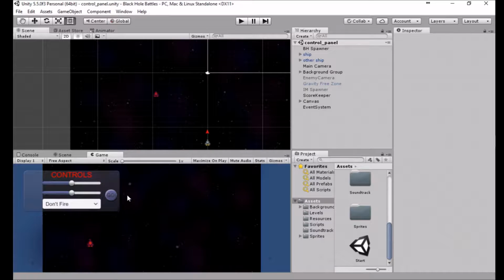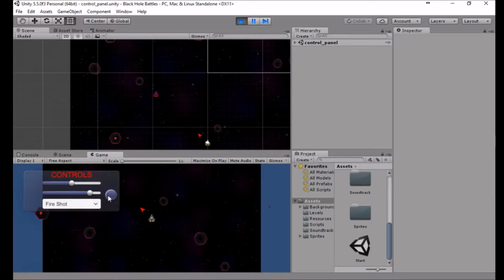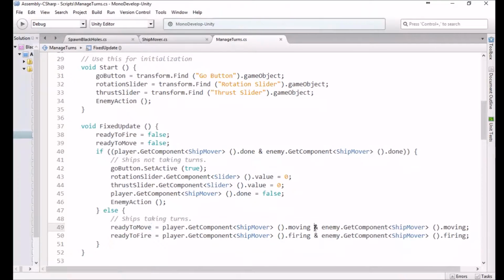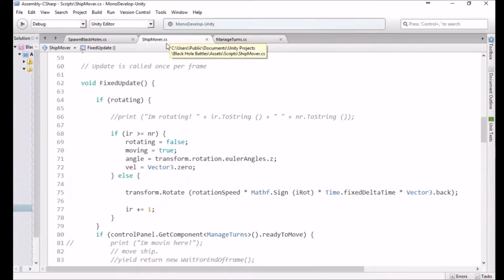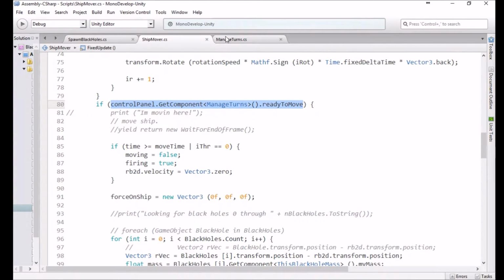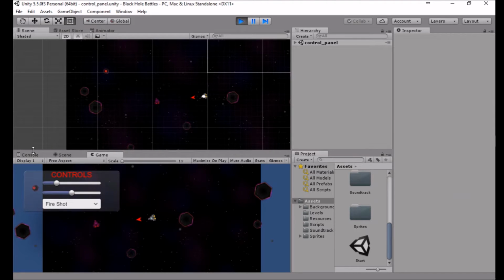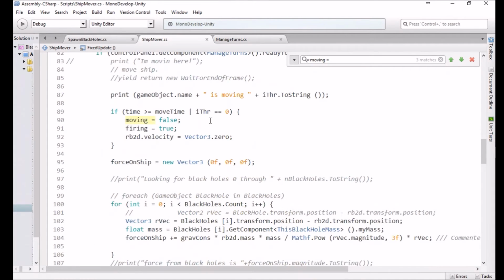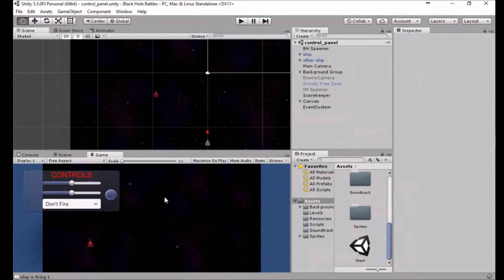Black Hole Battles - 23 - Ready Aim Fire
Let's get our ships coordinated in Black Hole Battles.

Black Hole Battles is an exciting physics-based game about navigating your ship through a field of black holes!